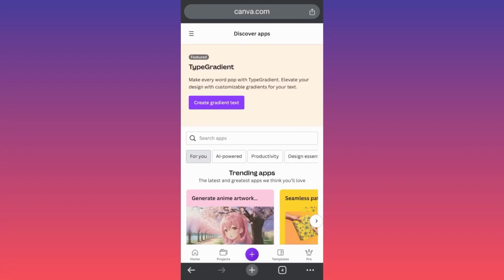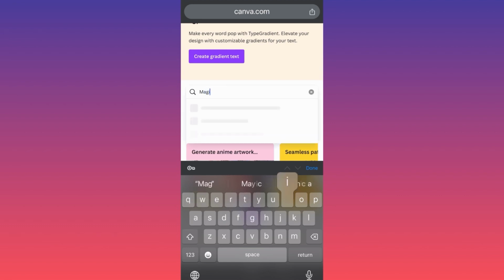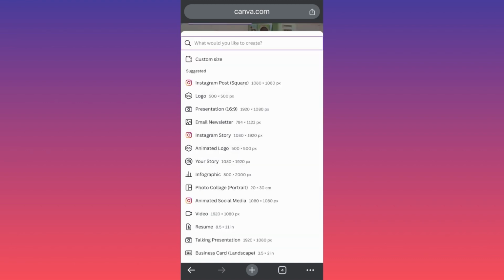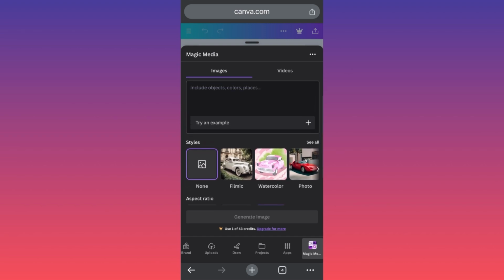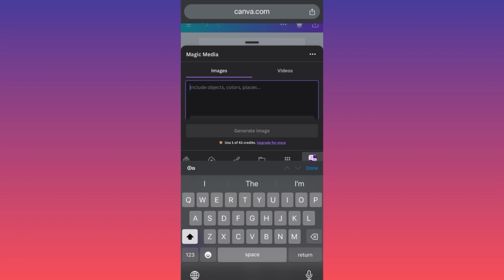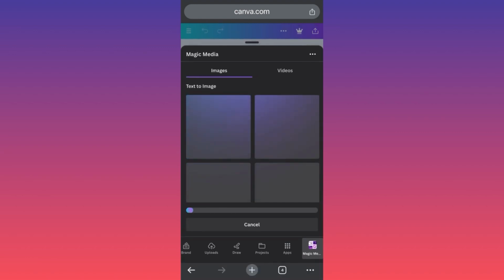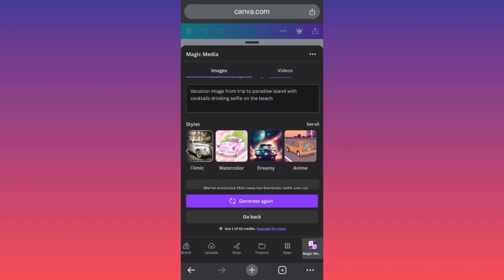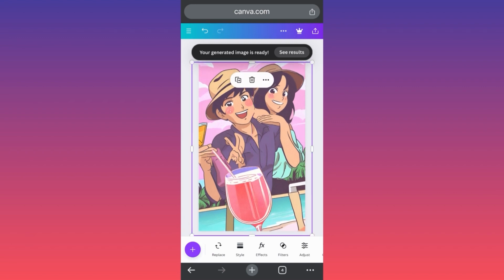Magic Studio Canva | Canva AI Image Generator 2024 (Full Tutorial)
📚Elon Musk's Secrets to Success:

📚Maximize Results with GPT-3: